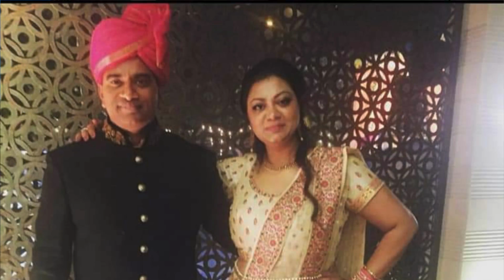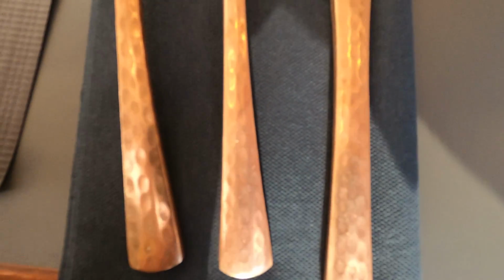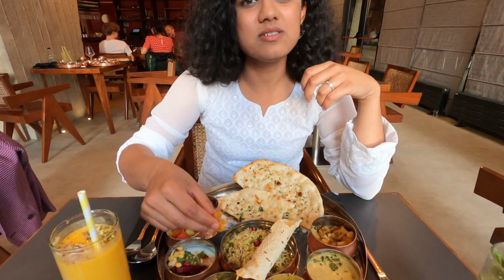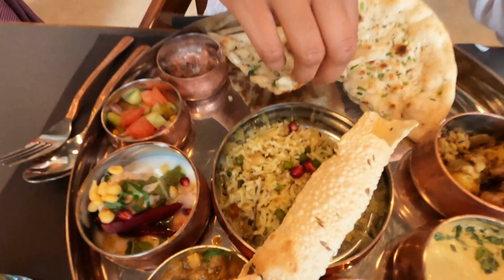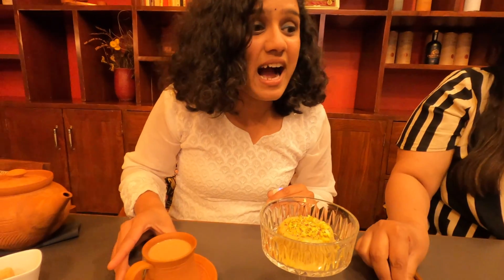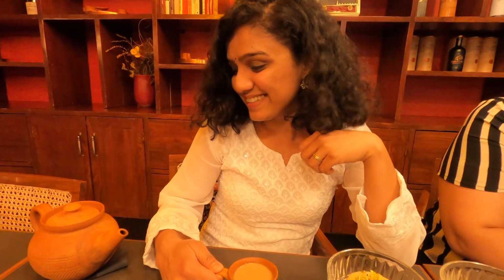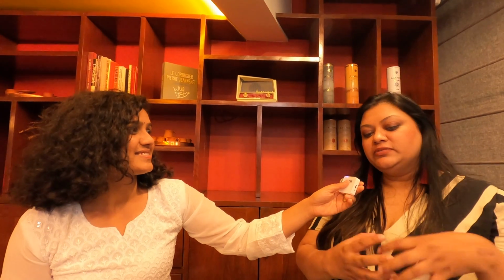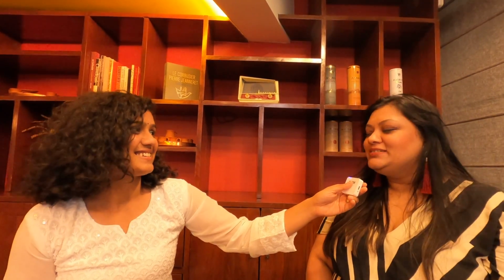Best Indian Restaurant in Brussels Belgium | Authentic Indian Pure Vegetarian Food in Brussels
This is the Best Indian Restaurant in Brussels Belgium and offers Authentic Indian Thali that is 100% Vegetarian. Discover Food in Brussels!
It has been years, and I keep on searching an authentic Indian food experience. I wondered if it will be a reality to find an authentic Indian Thali in Europe? Will it be worth it?
It becomes even tougher being a vegetarian to find equally good food in Europe just like we did in traditional Indian restaurants in India. There has been so much talk about this restaurant in the town and a lot of buzz. I decided to see for myself if it was worth the word and my money.
There are strict reservations to ensure perfect experience for guests and avoid food wastage.
This restaurant, 'Chandigarh' is truly one of its kind.
If you are in Brussels, I highly recommend visiting here and experiencing their authentic vegetarian Thali.

If you have been following my videos on this channel, you know one of the owners already, its Miss Shreya, watch here interview here from last year:

The very prestigious newspaper magazine in Belgium 'Le Soir' covered the restaurant and acknowledged that this experience had been missing in the city:

Like the Video, Share the content.
Comment and start a conversation!

Thanks a lot for sticking around, I promise: so much amazing things to come!

Love,
Mansee